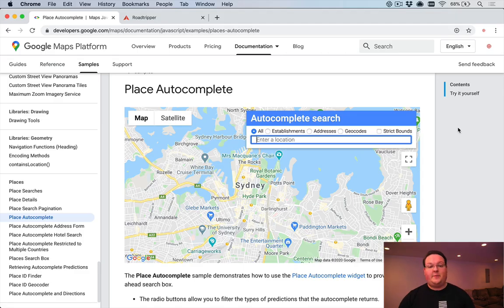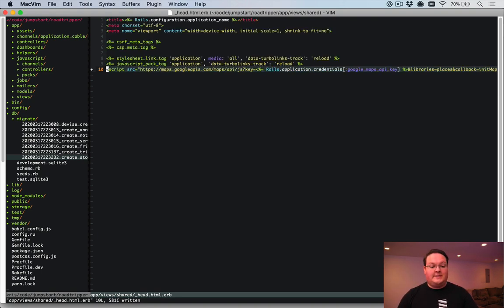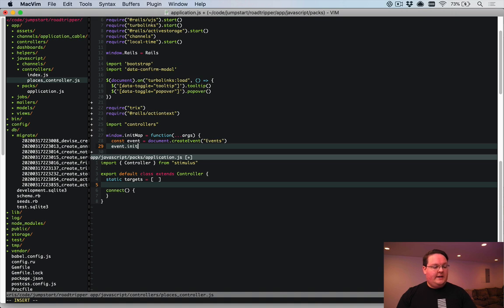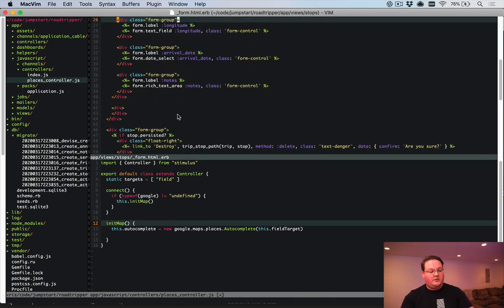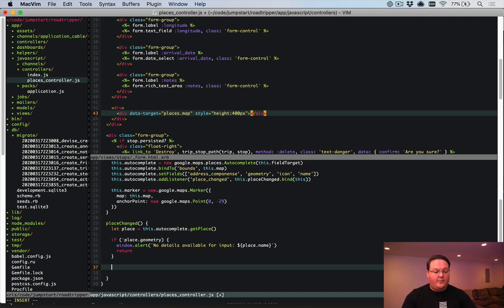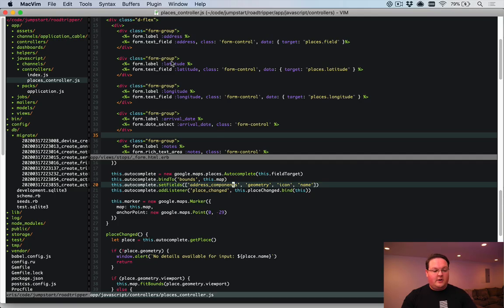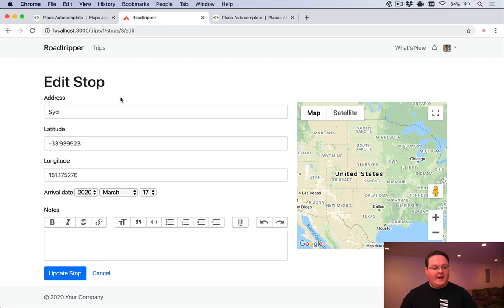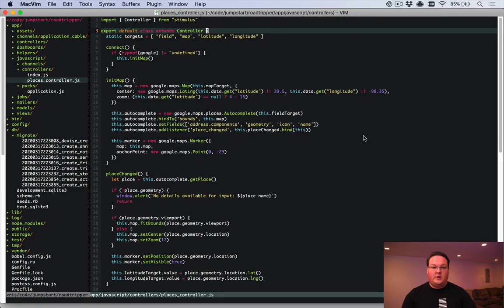How to use Google Maps & Places Autocomplete with Rails, Turbolinks & Stimulus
Google Maps has notoriously not played well with Rails and Turbolinks. Using Stimulus.js, we can make it work seamlessly using custom events in Javascript to tie the two together allowing us to add maps and location search autocomplete from Google Maps extremely easily with Rails and Turbolinks.